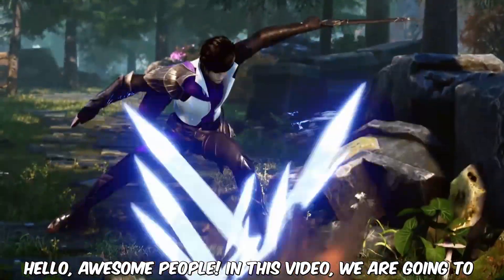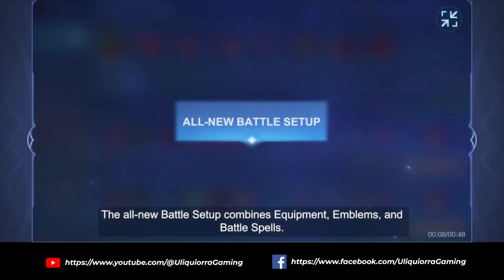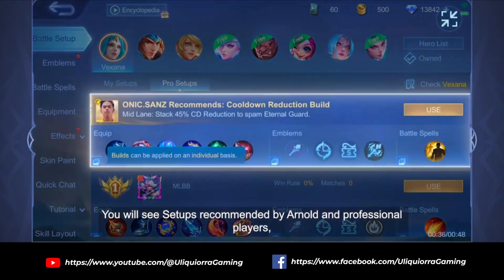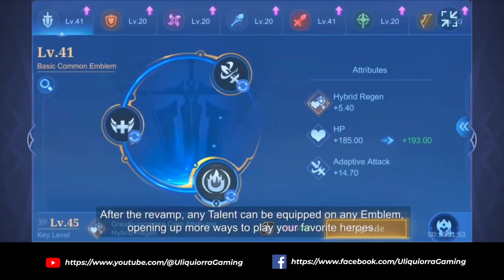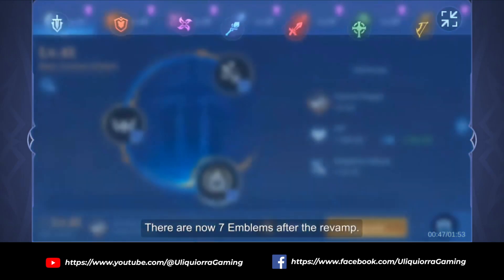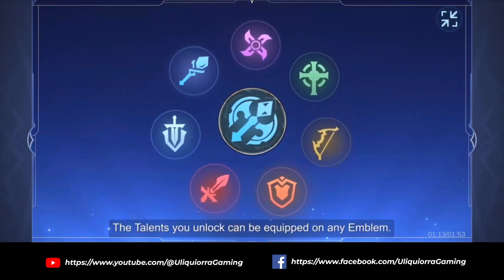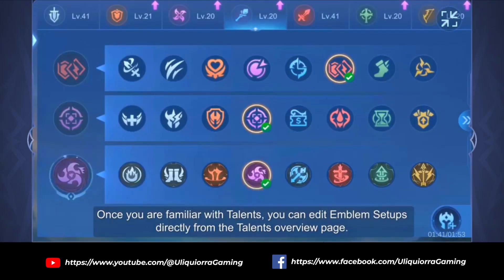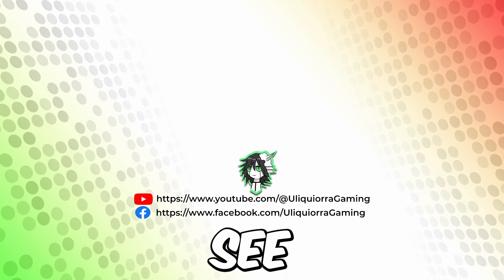HOW TO USE THE REVAMP EMBLEM SYSTEM IN MOBILE LEGENDS | Emblem Setup | MLBB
Hello, Awesome people. In this video. we are going to quickly talk about the new battle setups system and how to use the battle setup.

If you find this video useful or at least entertaining.

Contents of this video:
0:00 - Introduction
0:21 - Channel logo animation
0:26 - Advantages of Battle Setup
0:43 - How to use Battle Setup
1:13 - Advantages of Revamp Emblems
1:26 - Picking of Talents
1:57 - Revamp Emblem Introduction
2:28 - How to Edit an Emblem Setup
3:06 - Let me Know Your Thoughts
3:11 - Outro - Thank you